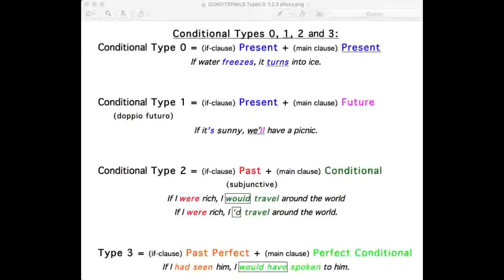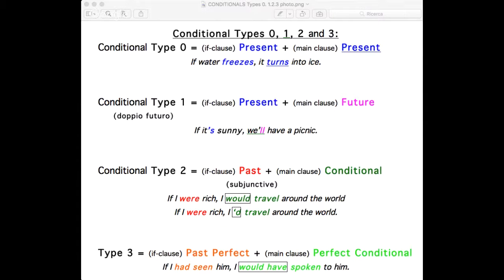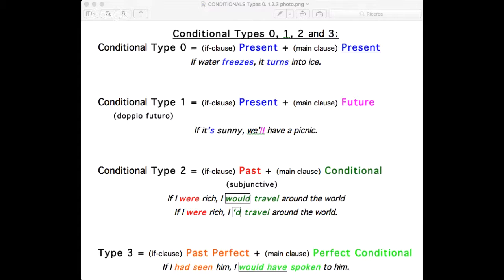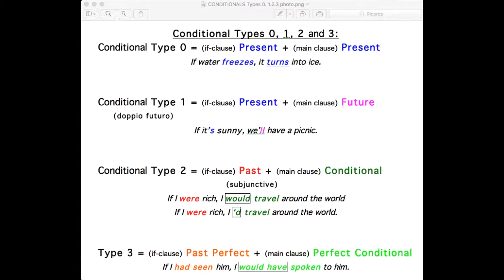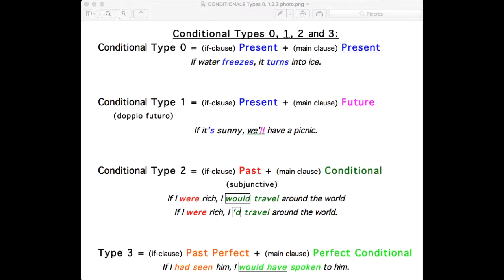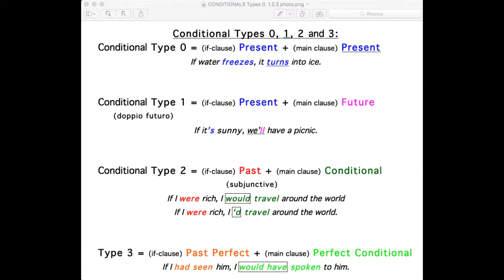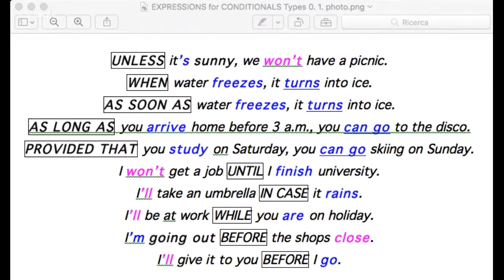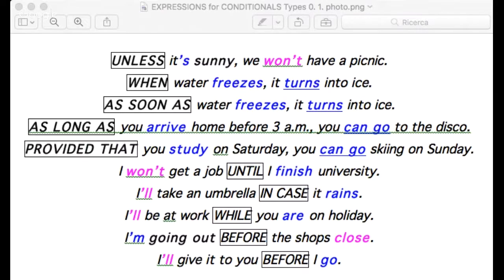IF you HAD PRACTISED SPEAKING ENGLISH everyday, you WOULD HAVE IMPROVED your FLUENCY!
IF you HAD PRACTISED SPEAKING ENGLISH everyday, you WOULD HAVE IMPROVED your FLUENCY to practise CONDITIONALS.

in only FOUR WEEKS, for only 10 MINUTES A DAY.

TRY IT!!  It’s absolutely FREE!

IMPROVE your ENGLISH by YOURSELF with my
SPEAK ENGLISH SUCCESSFULLY programme:

SPEAK Languages & TRAVEL the World,SPEAK Languages and TRAVEL the World, Fast Fluency Trainer, Speak English Successfully,
Cải thiện nói tiếng Anh của bạn / تحسين التحدث باللغة الإنجليزية / Բարելավել անգլերենը / İngilis dilini yaxşılaşdırın / Палепшыць веданне англійскай мовы / Poboljšati znanje engleskog jezika / Подобрете английския говорене / 提高英语水平